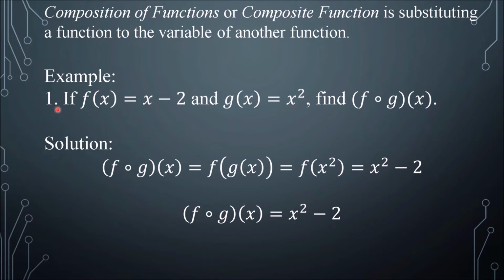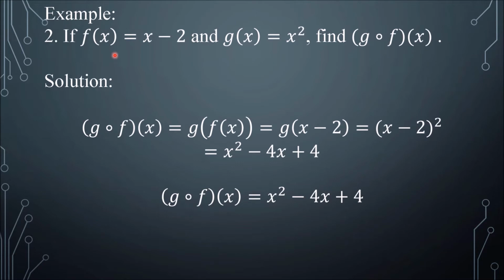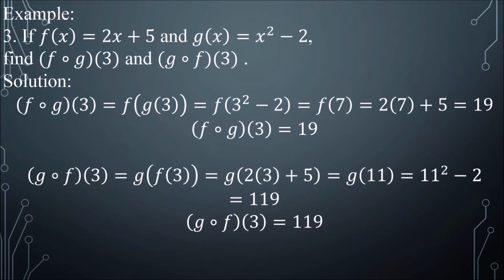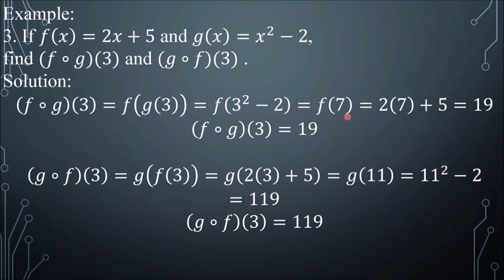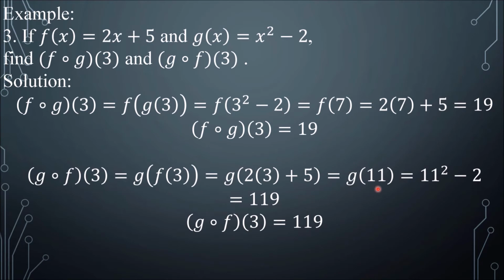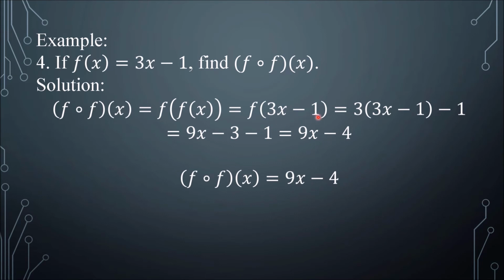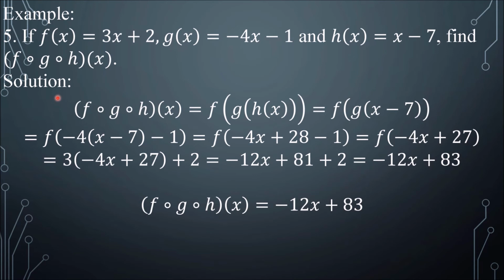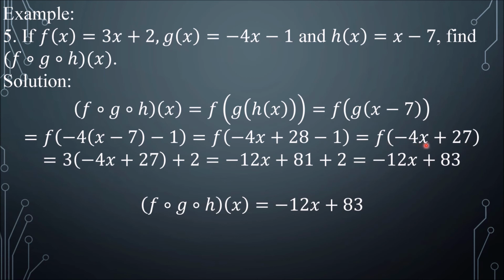Composition of Functions